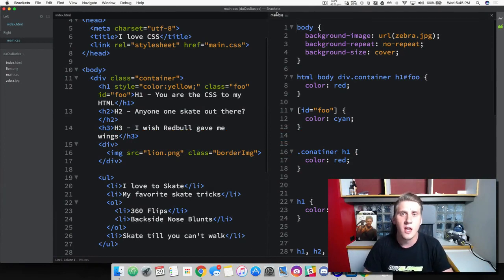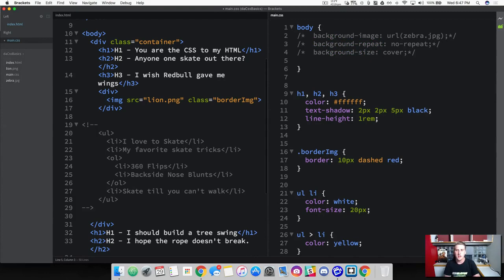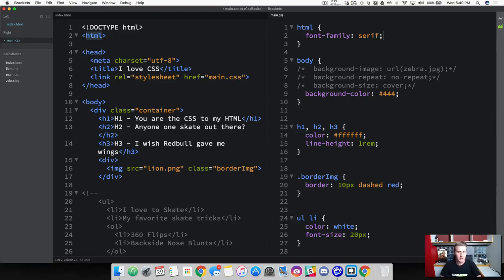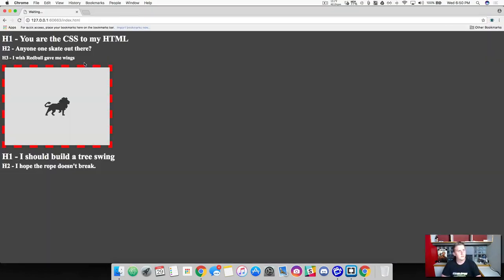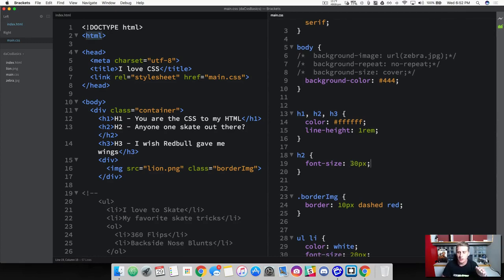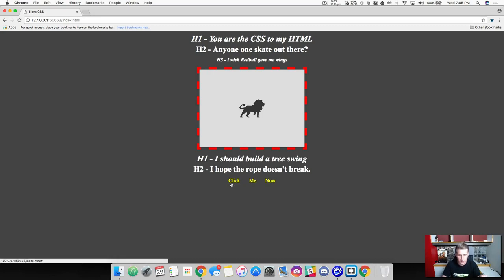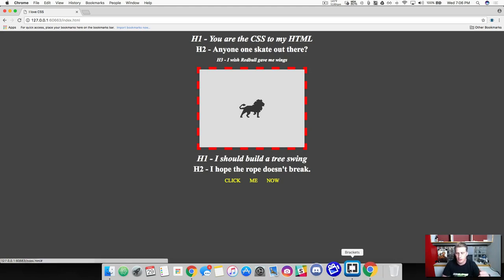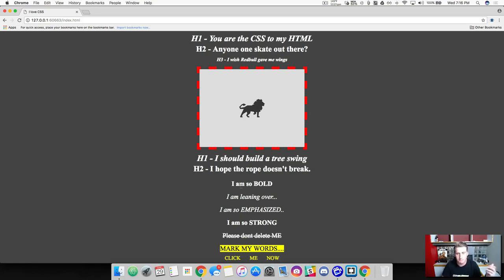17. Text Styling And Formatting - Full stack web development Tutorial Course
In this FullStackWebDevelopment tutorial video, We will learn about CSS Text Styling And Formatting. The font-family property specifies the font for an element. The font-family property can hold several font names as a "fallback" system. If the browser does not support the first font, it tries the next font.

There are two types of font family names:
A) family-name - The name of a font-family, like "times", "courier", "Arial", etc.
B) generic-family - The name of a generic-family, like "serif", "sans-serif", "cursive", "fantasy", "monospace".

Start with the font you want, and always end with a generic family, to let the browser pick a similar font in the generic family if no other fonts are available. Separate each value with a comma. If a font name contains white-space, it must be quoted. Single quotes must be used when using the "style" attribute in HTML.

The font-size property sets the size of a font. The font-style property specifies the font style for a text to normal, oblique or italic.

The text-align property is used to set the horizontal alignment of a text. A text can be left or right-aligned, centred, or justified. The text-decoration property is used to set or remove decorations from the text. The value text-decoration: none; is often used to remove underlines from links.

The text-transform property is used to specify uppercase and lowercase letters in a text. It can be used to turn everything into uppercase or lowercase letters or capitalize the first letter of each word. The letter-spacing and the word-spacing property is used to specify the space between the characters or words in a text respectively. The line-height property is used to specify the space between lines. The colour property is used to set the colour of the text.

Week 1: Day 3
Section 3: Intermediate CSS
Tutorial 17: Text Styling And Formatting Using browser inspector tools